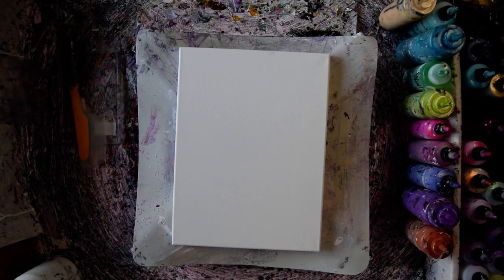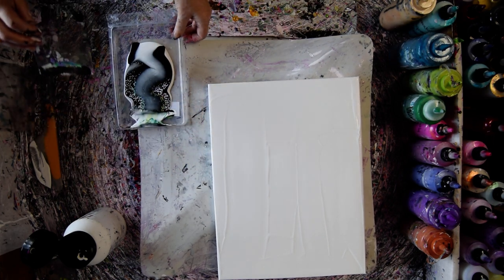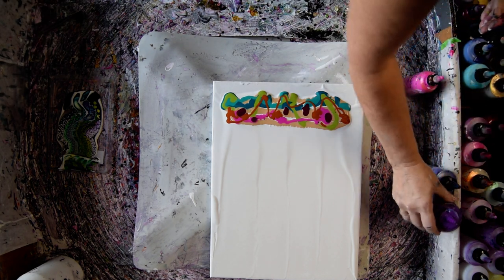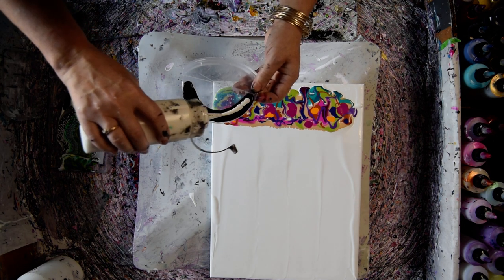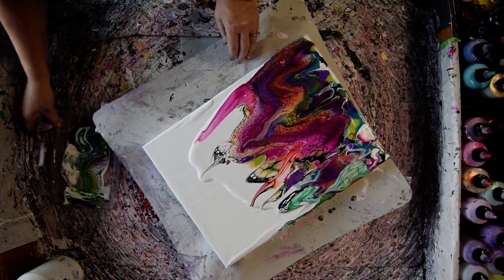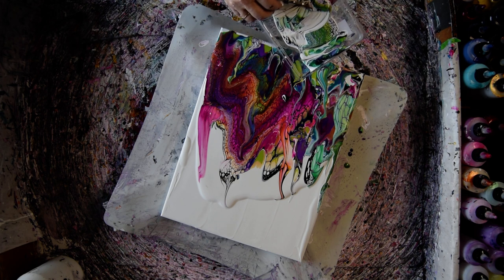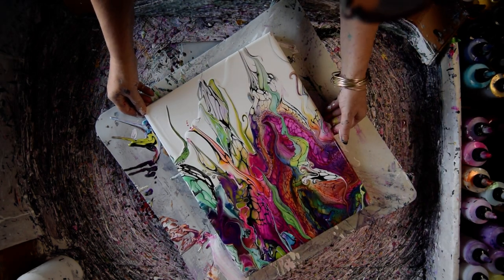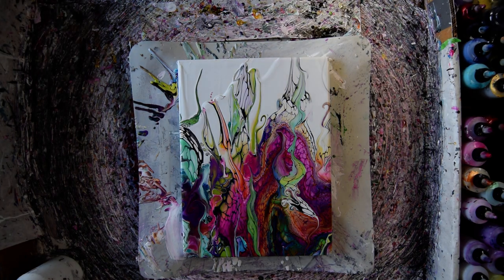#9138 Very Exciting Garden Swipe Scoop Drag Spin & TRANSFER! Fluid Art 2.04.2023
To purchase Boom-gel, Pebeo acrylics, Aussie Floetrol, and more please Priscilla 10

Colourarte Colors -Primary Elements=P.E.s (Pigment Powders) Prizm Pours Colors=P.P. -listed-
P.P.-Royal Sapphire-P.E. Sparkling Aqua-P.P.-Fandango-P.E.-Tempting Tulip-P.E.Rhapsody Rose
-P.P.-Wild Orchid-P.P. Indigo Violet-P.E.-Jasmine-P.P.Sour Lemon with added orange
P.P.-Indian Spice-
* Quinacridone Nickel Azo Gold
In the transfer paint pan-P.P.-Royal Sapphire -P.P.-Fandango-P.P.-Wintergreen-P.P.-Wild Orchid

Sherwin Williams satin latex pillow paint

 I am using a 12" x16 " stretched canvas. The colors I am using are mostly Prizm pour acrylic colors and Primary Elements Pigment powders by Colour Arte.